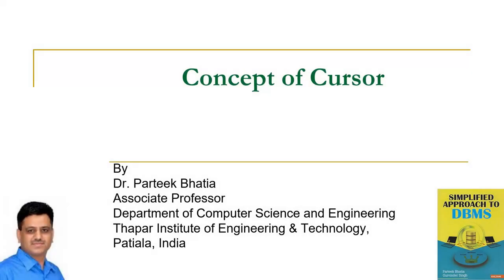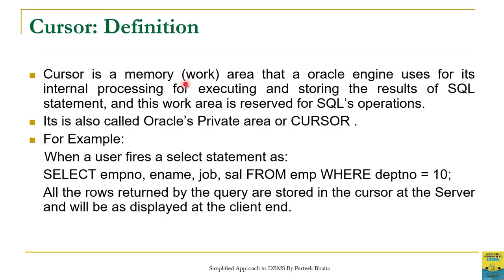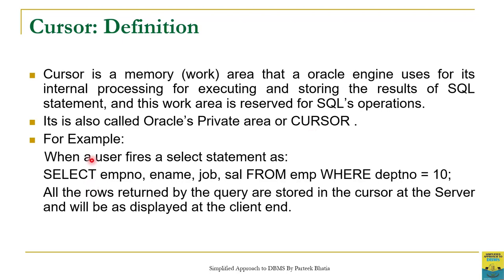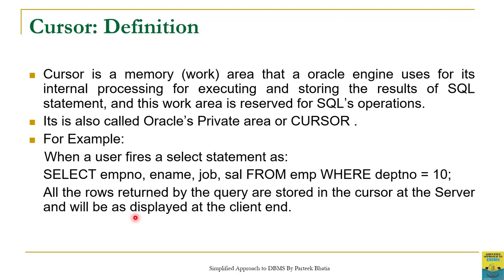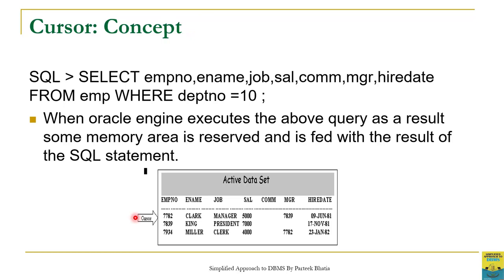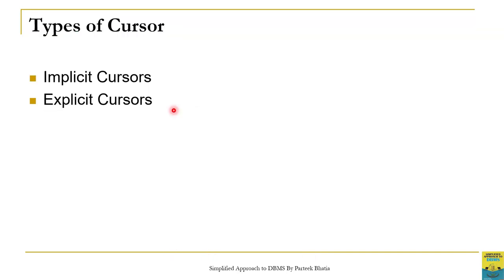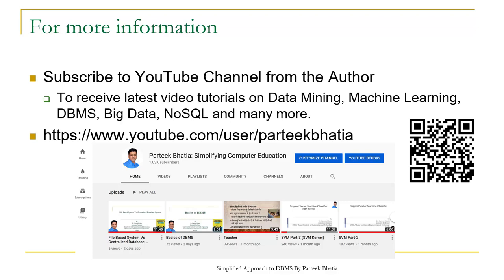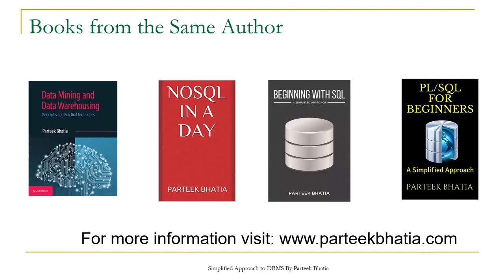Concept of Cursor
This video discuss the concept of cursor and its types.